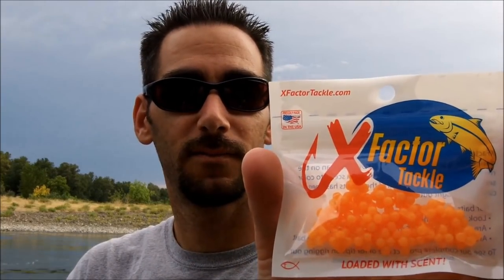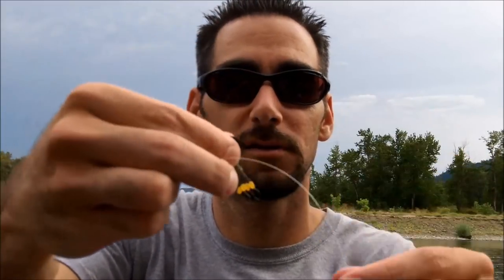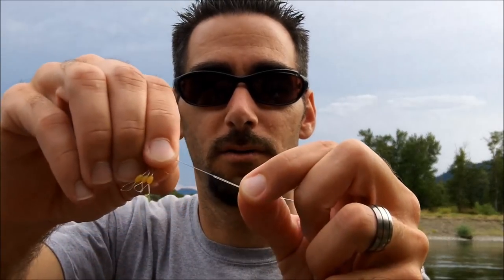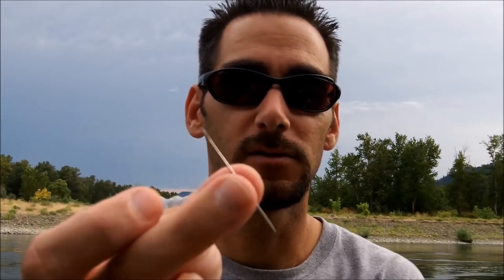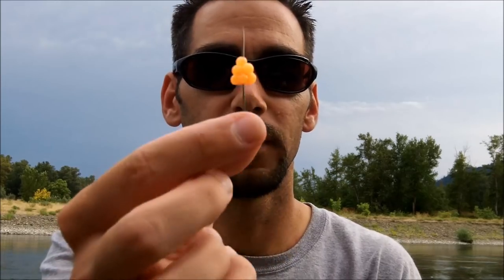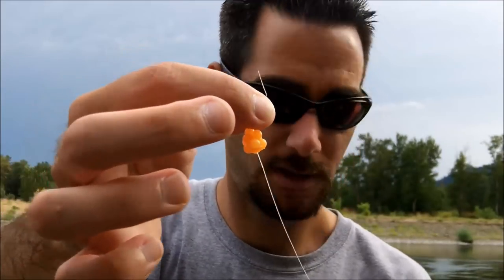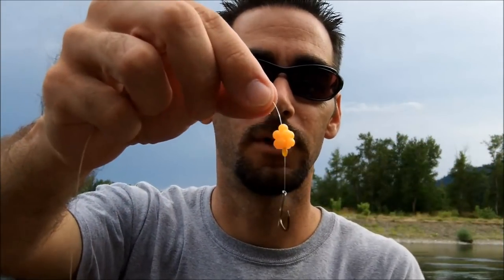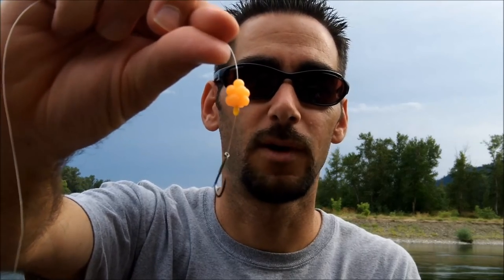Tired of fishing for salmon, steelhead and trout with roe? Try this!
Simple tip for rigging up XFactor Tackle Salmon Egg Clusters. These baits are easy to use. The effectiveness of natural bait without the mess, hassle or expense. To purchase XFactor Tackle salmon egg clusters visit us at: XFactorTackle.com